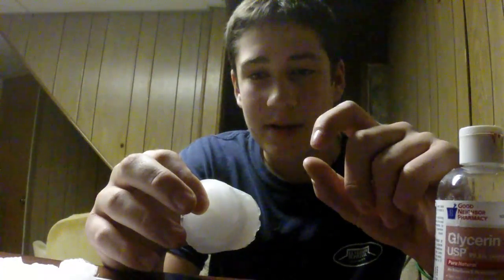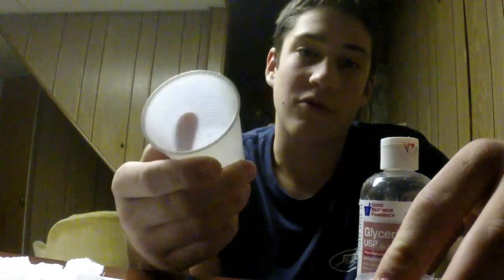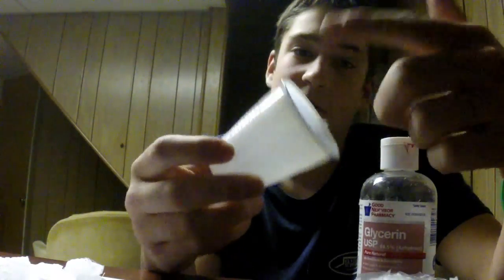Why Is Glycerin Used In Silicone Casting? Answer!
After some research, I put togeather this short video to help explain why Glycerin is used in Silicone casting. I hope it helps!